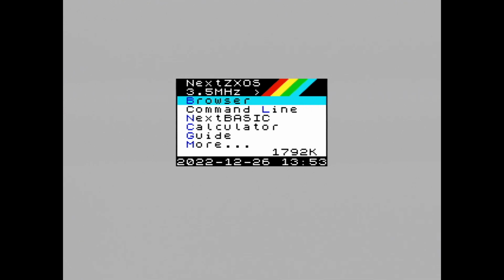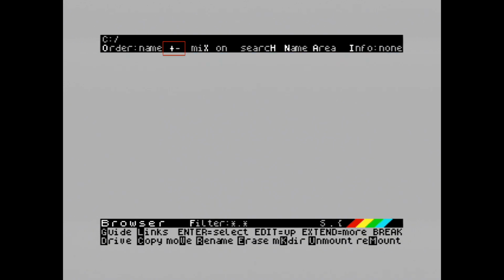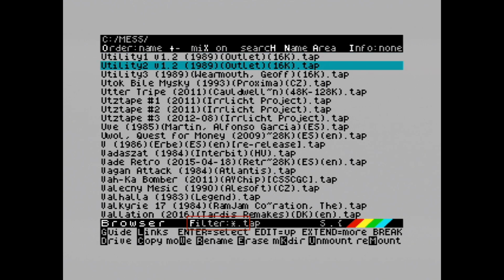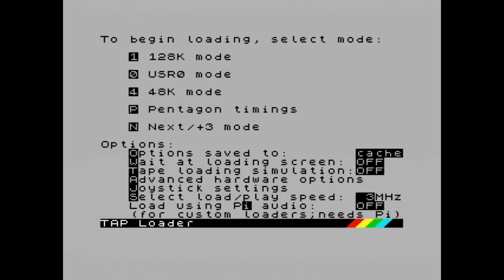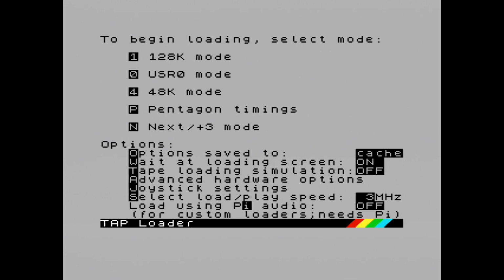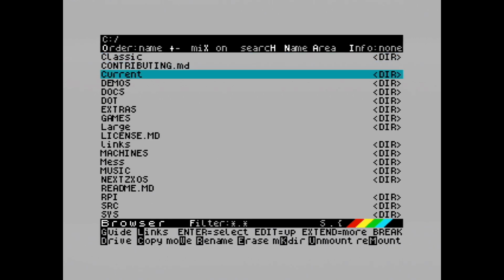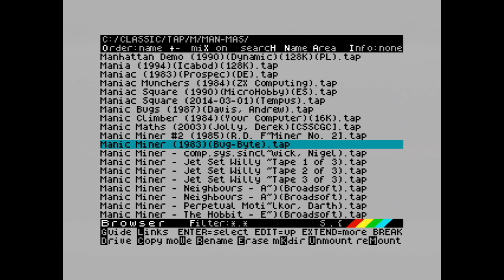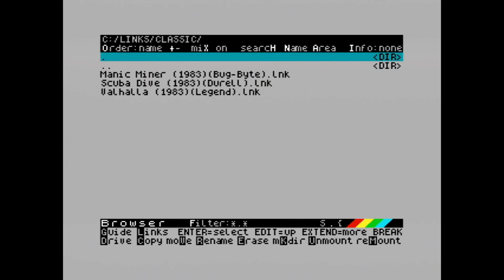Spectrum Next - Browser Basics Part 1 - Search/Filter/Sort/Load Preferences and Links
00:00 Intro
01:10 Browser
10:46 Game Loading Settings
21:20 Links

I waffle on about basic features of the NextZXOS browser, how it remembers your classic game loading settings, and the very helpful links feature.

Huge thanks to Garry Lancaster for his continued development of NextZXOS